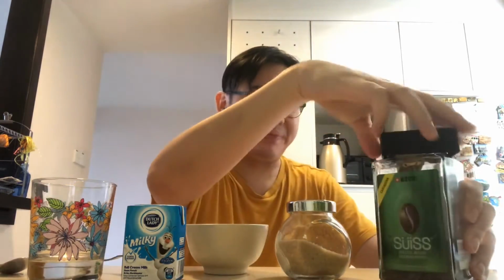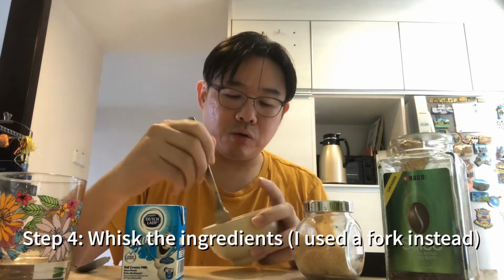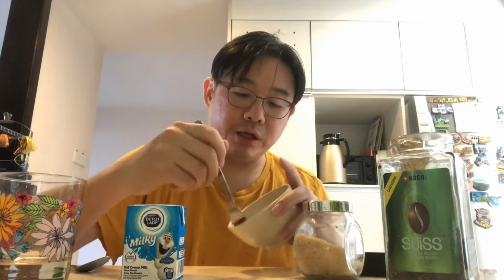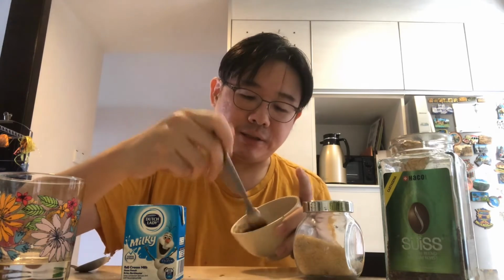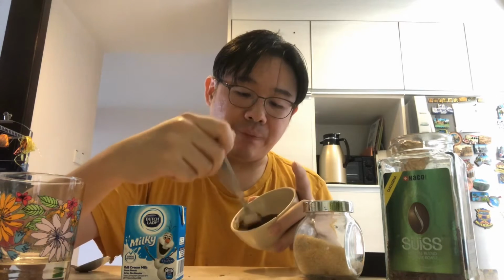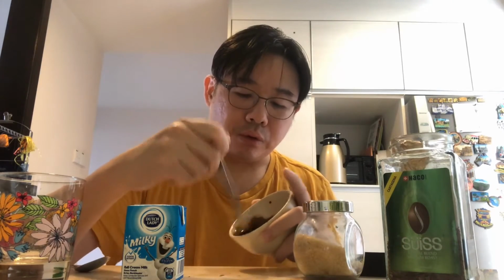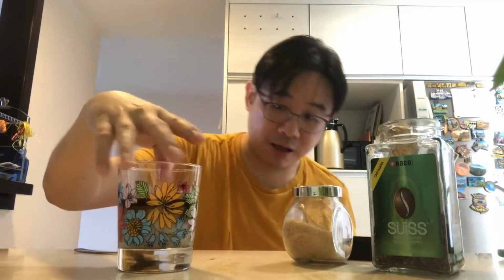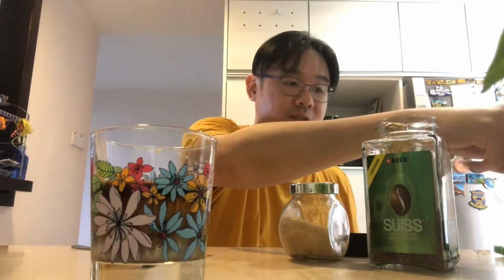DALGONA COFFEE RECIPE | How to Make | 8 Steps | Lockdown Meals At Home EP1 | Feeding Joeboy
Hello everyone! Here is my 8 steps on how to make Dalgona Coffee. I saw one video, and then another and then another. And with me being on lockdown, I guess I take it on myself to make the viral, trendy Dalgona Coffee and to see how I would fare with it.

▶ Ingredients on how to make Dalgona Coffee
2 teaspoon coffee
2 teaspoon sugar
2 teaspoon water
Milk

▶ 8 steps on how to make Dalgona Coffee
0:36 1: 2 teaspoon coffee
0:51 2. 2 teaspoon sugar
1:23 3. 2 teaspoon water
1:33 4. Whisk the ingredient
5:34 5. Pour the cold milk
6:25 6. Pour the froth
7:12 7. Stir everything together
7:22 8. Drink up!

Hope you like my video of my recipe on how to make Dalgona Coffee. Please let me in the Comments below what you think of it.

Remember to click on the bell icon to be reminded of my next video.

▶ About Me
Guess you may have been asked this question one time in your life. Do you eat to live or live to eat? Me? I belong to a group the live to eat. Eating to me is one of the cheapest entertainment in the world. It fills you, it fuels your day and you feel really good after eating good food. What's not to love about food?

Hi, I'm Joseph Wong from Feeding Joeboy.

The purpose of this channel is to share good Malaysian food across Malaysia. Sometimes, I also share good food find abroad during my travels. Occasionally, I will also share some of my recipes from the kitchen though in all honesty, I am more of an eater rather than cook. Nevertheless, it's all about good food for me.

By Malaysian, For Malaysians and the World. STAY HUNGRY!

▶ For other great recipe videos on how to make Dalgona Coffee

1. SUB) 오조오억번 저어만든 달고나커피 Dalgona Coffee｜ 자도르 by 자도르J’adore